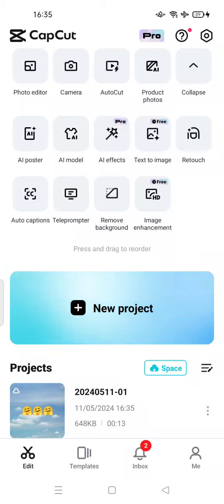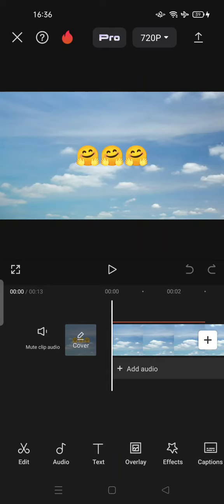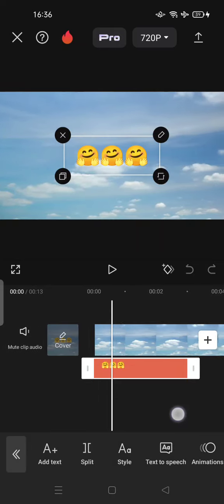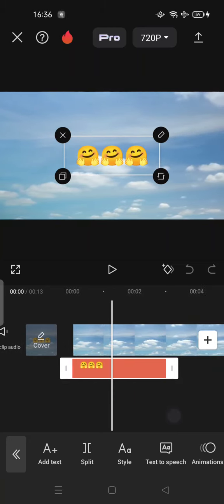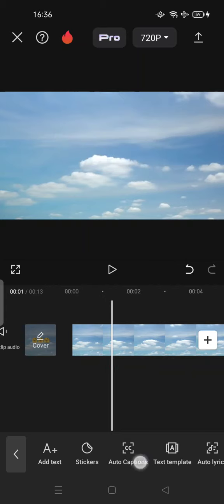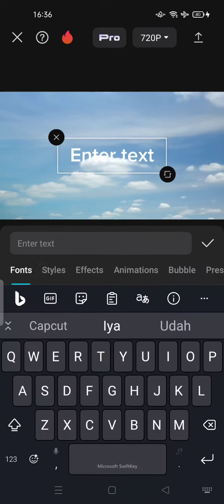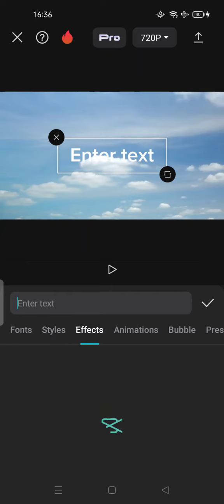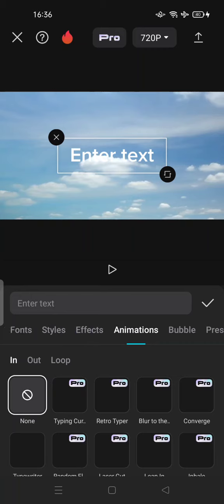👍 APP INSIGHTS: How To Remove Emojis From Your Video Clips On Capcut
How To Remove Emojis From Your Video Clips On Capcut.